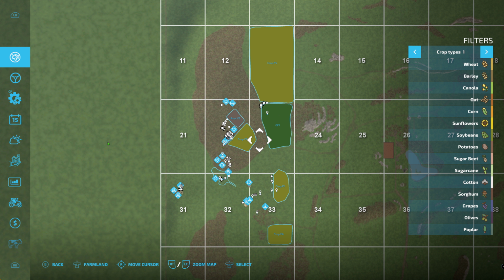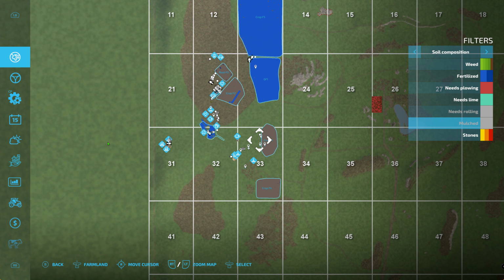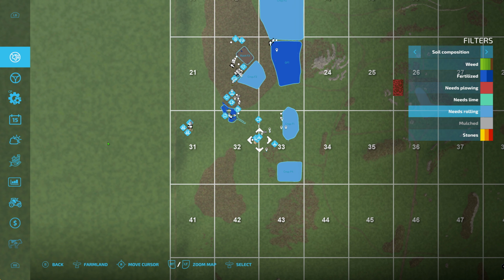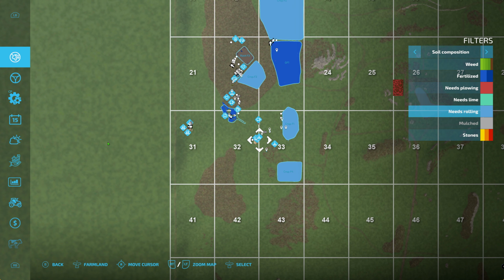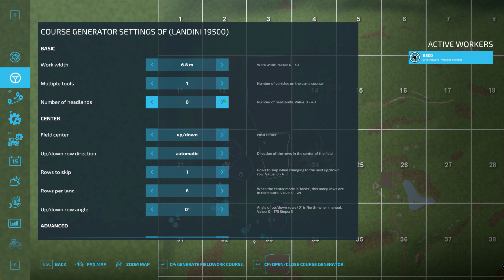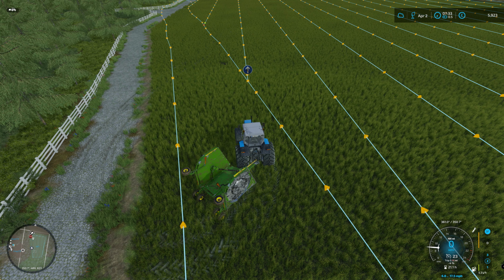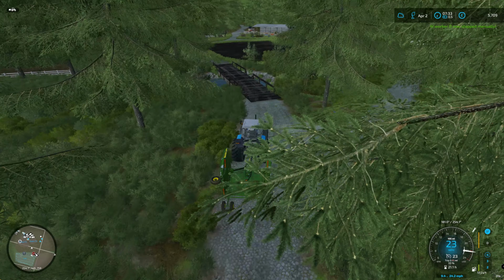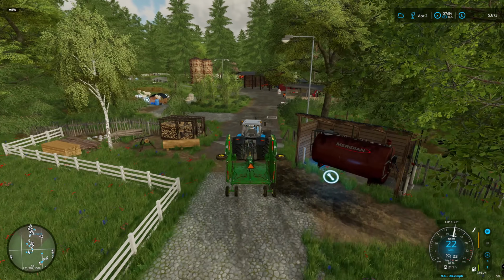Plans In Place! | FS22 | Survival | Episode 41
I continue with the Survival series on FS22, set in the woods. All I started with is £150, 1 old tractor, and a 4x4. Let's see if we can make some money and eventually build a farm.

PC Specs 💻
AMD Ryzen 9 5950X
32GB Corsair Vengeance RGB PRO
500GB WD SSD (OS)
1TB Samsung SSD (Games)
2TB  Seagate hard drive (storage)